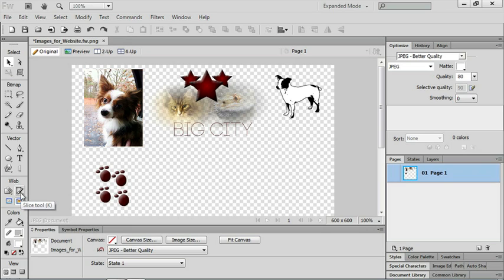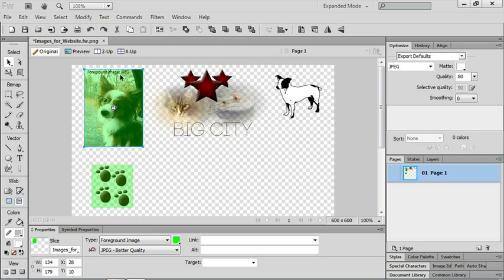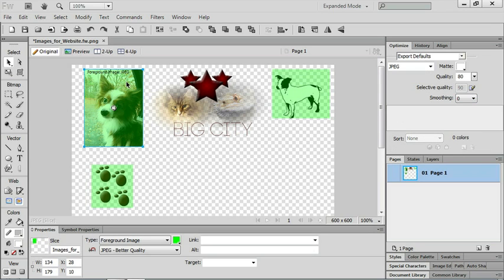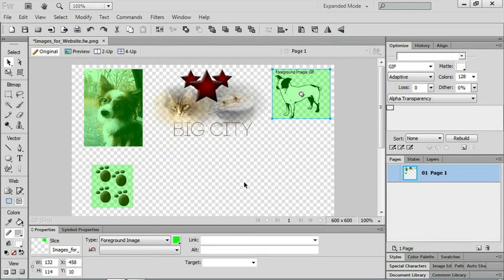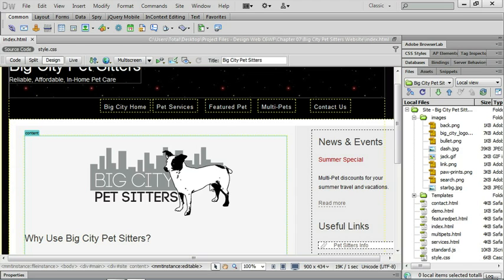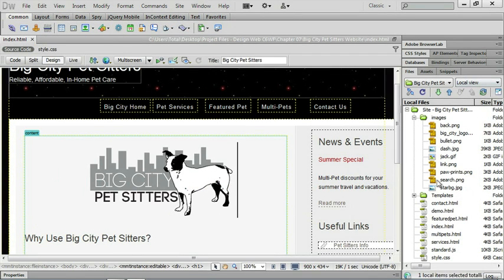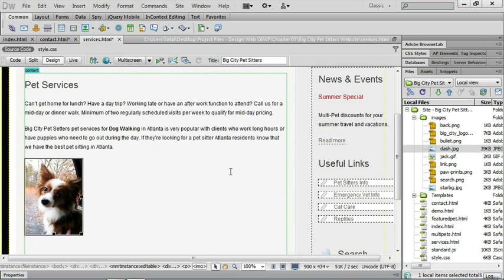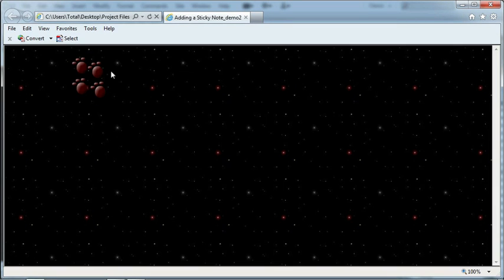Adobe CS6 Design Web Workflow 2012 Integrating with Fireworks 05 Exporting Graphics for Dreamweaver